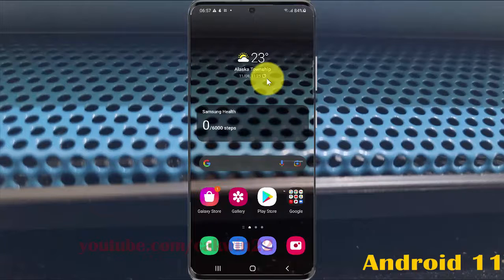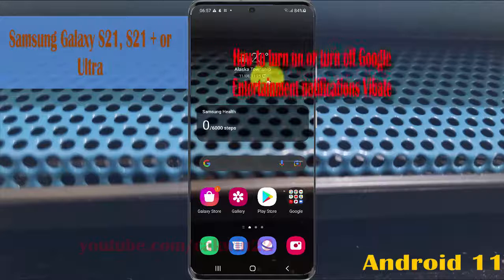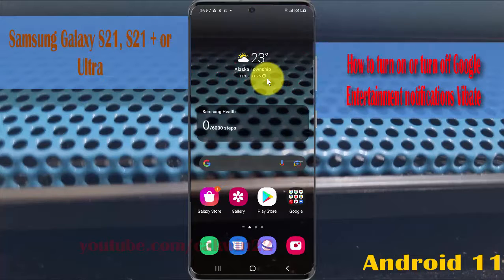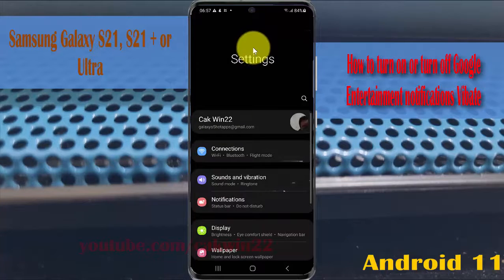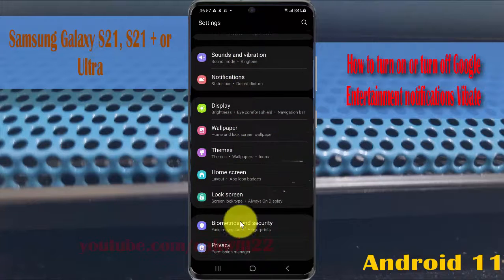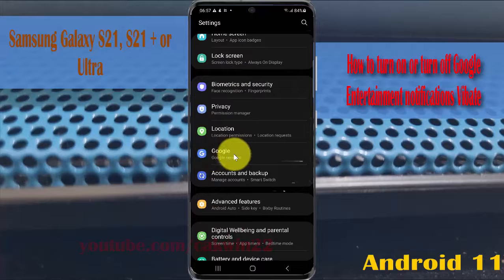How to turn on or turn off Google Entertainment notifications Vibrate in Samsung Galaxy S21 or S21+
This video show How to turn on or turn off Google Entertainment notifications Vibrate in Samsung Galaxy S21/S21+/S21 Ultra.  In this tutorial I use Samsung Galaxy S21+ SM-G996B/DS International version with Android 11